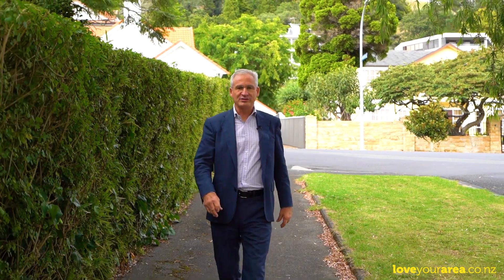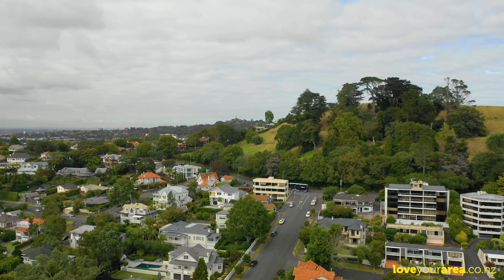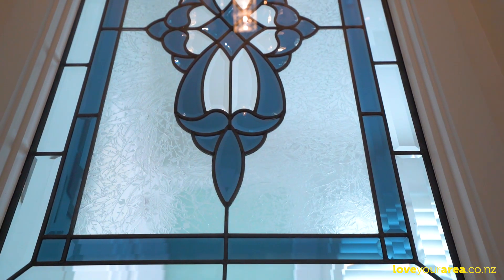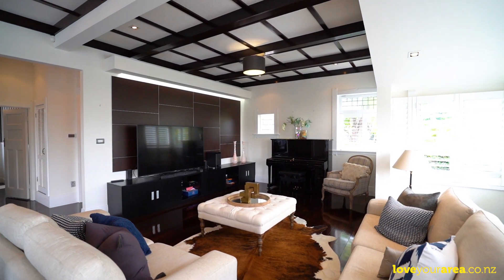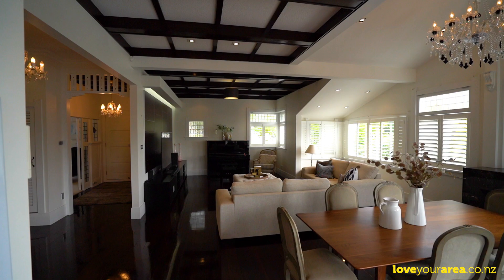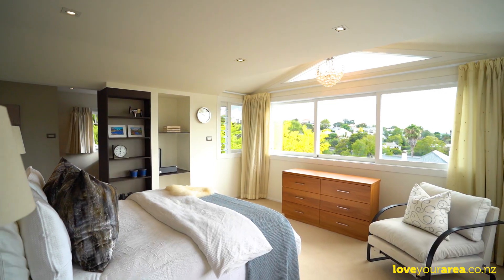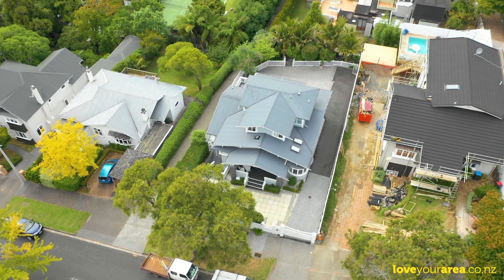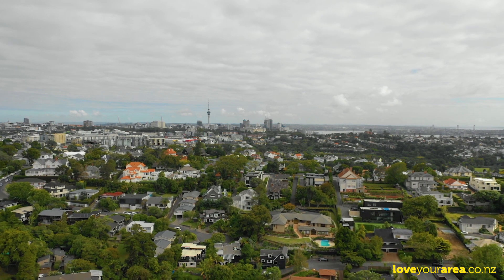5 Warrington Road, Remuera - Steve Koerber